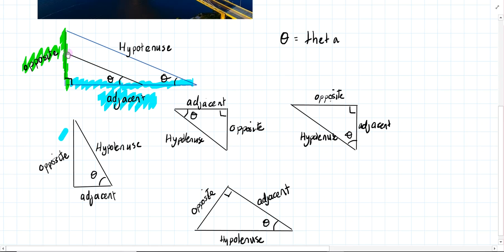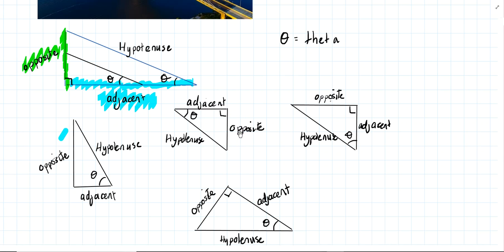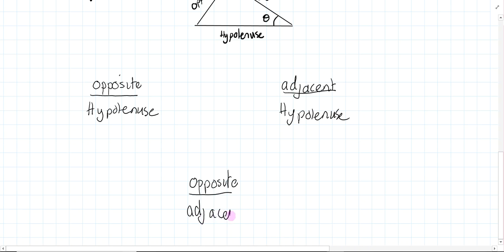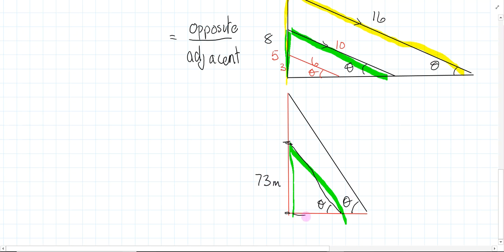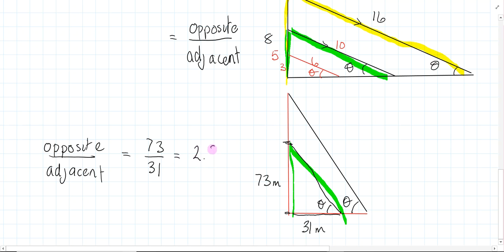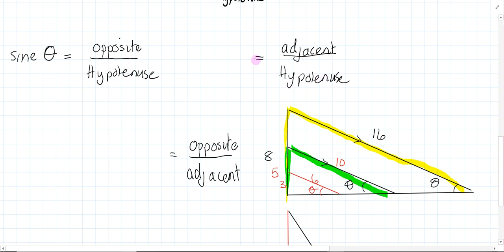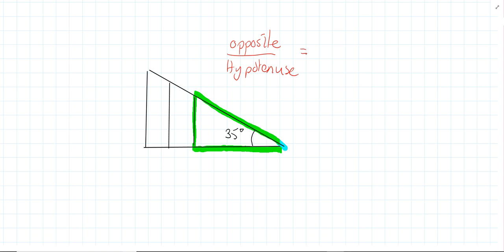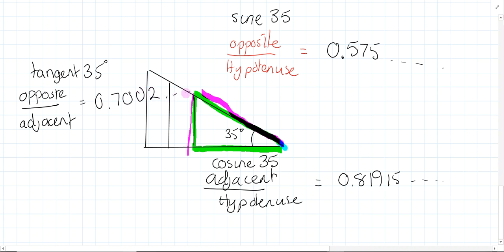M3 Assigning names to the trigonometric ratios